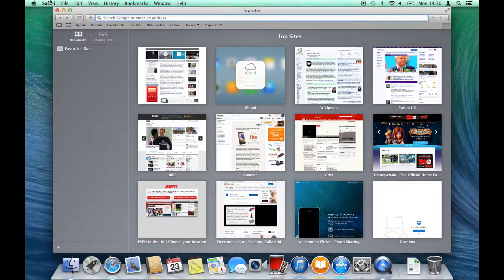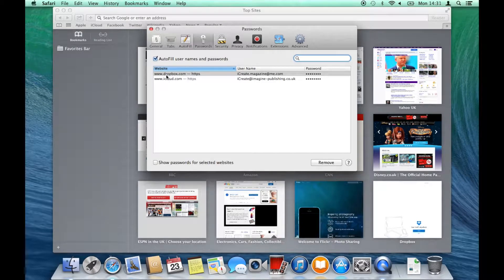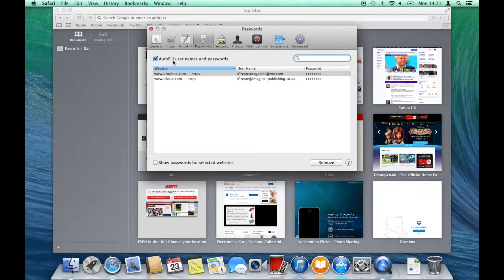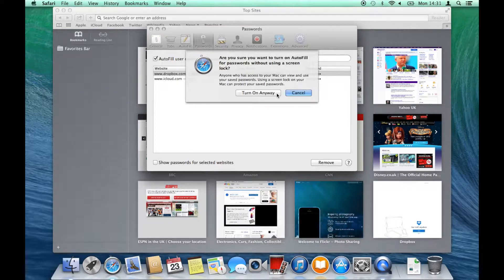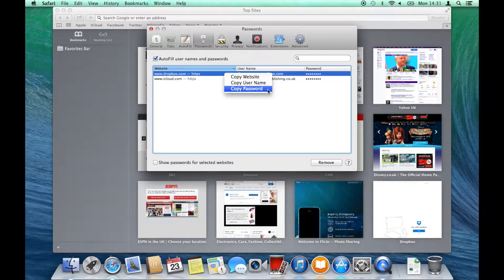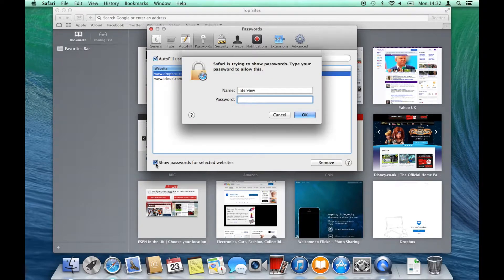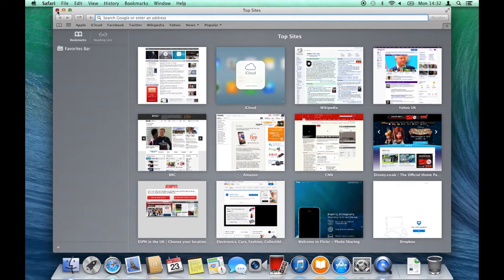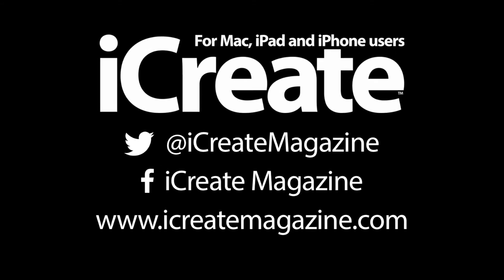Save and manage passwords in Safari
Use Safari's password saving options to make logging into to your favourite sites easier. And stay secure by managing your passwords in Safari's Preferences.